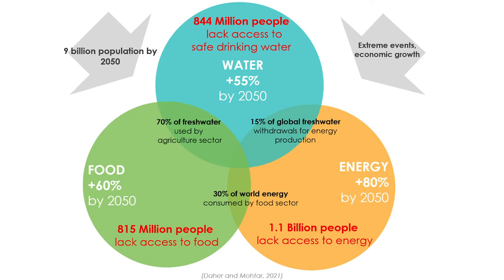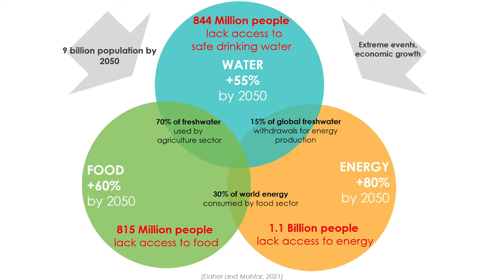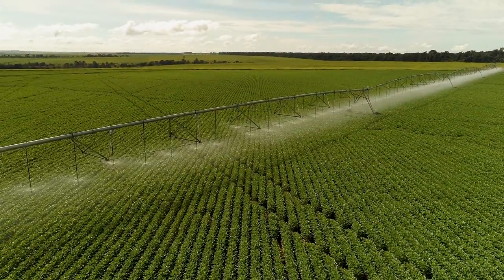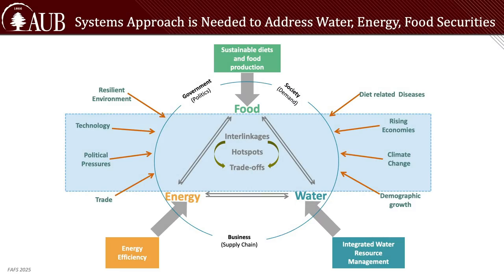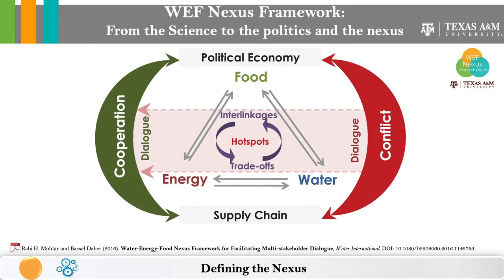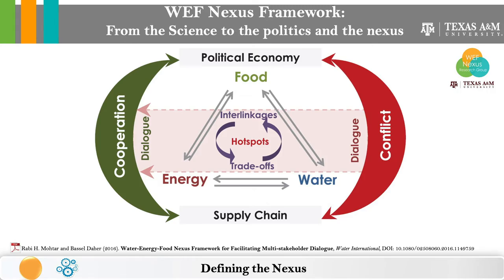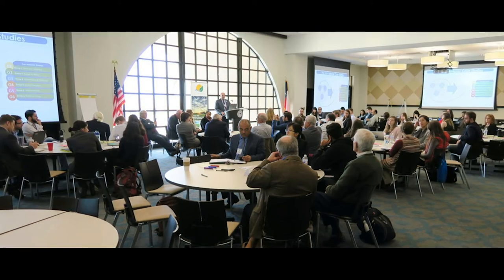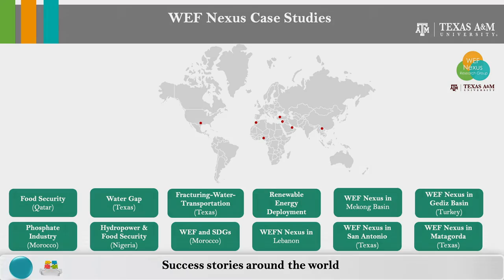WEFE Nexus Science Advances Conference 2021 - PRIMA WEFE Nexus Awards Winner Rabi Mohtar